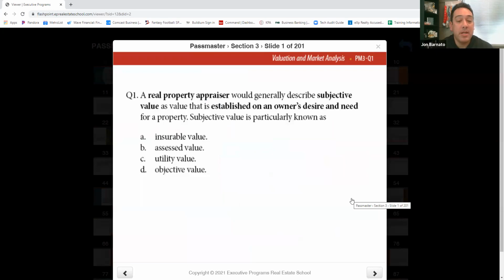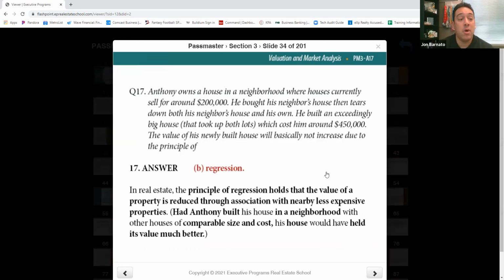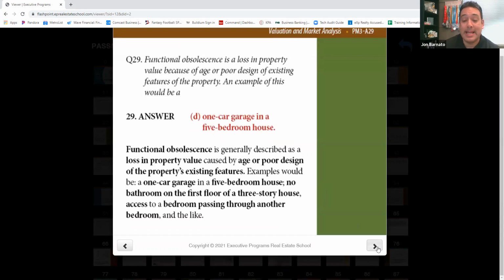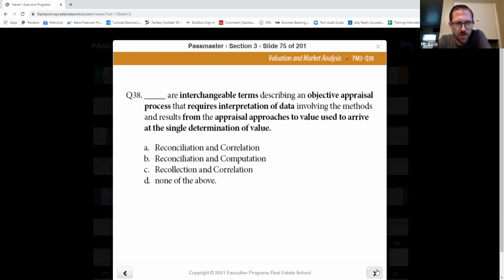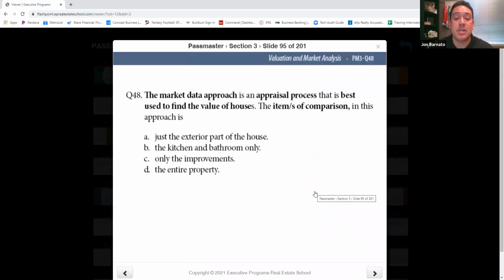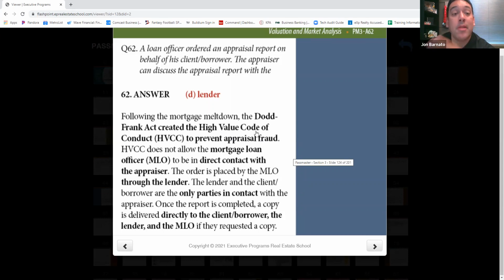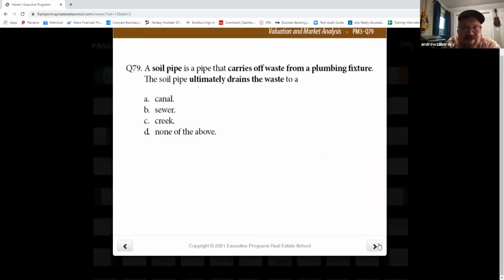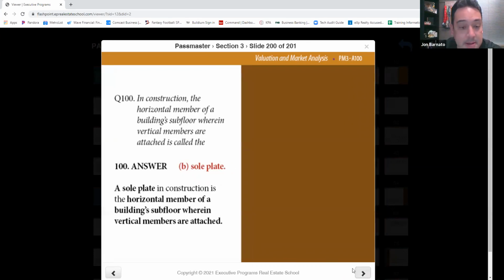DRE Test Prep - Appraisal